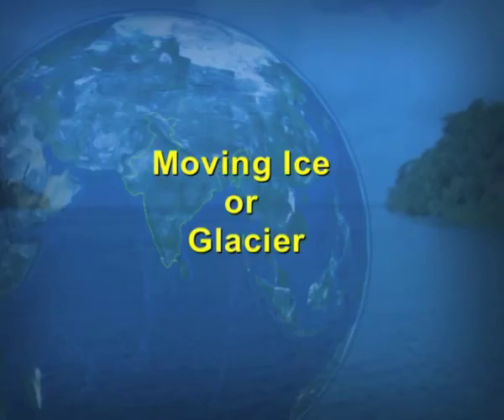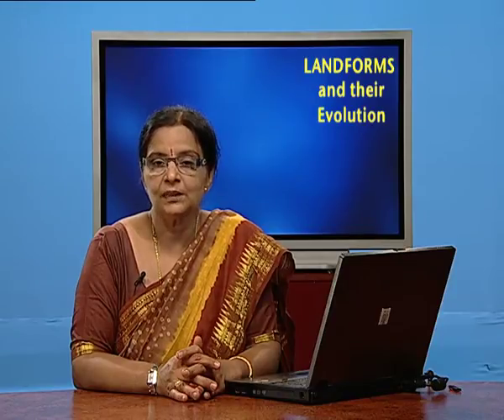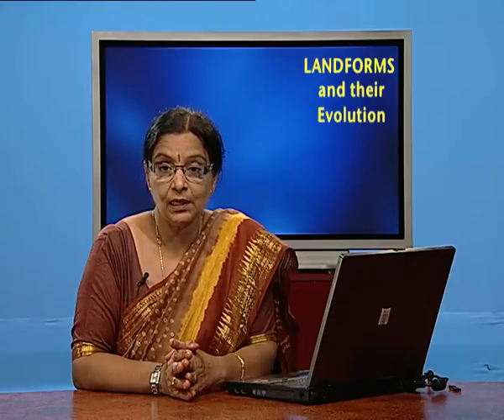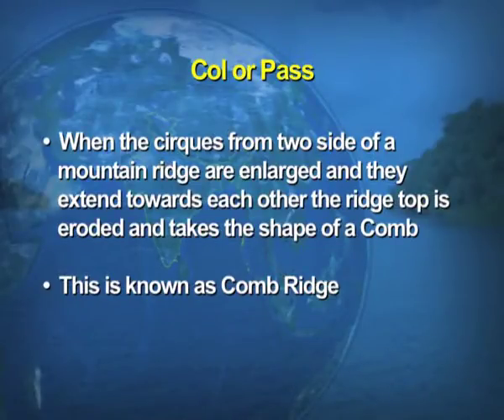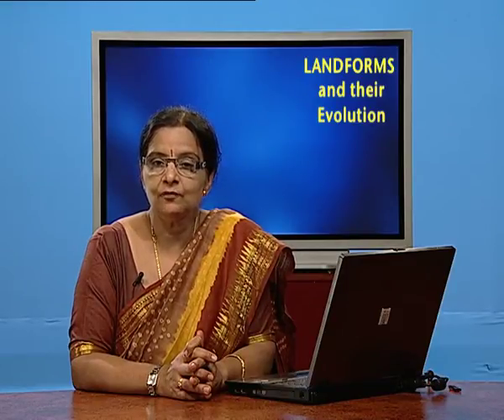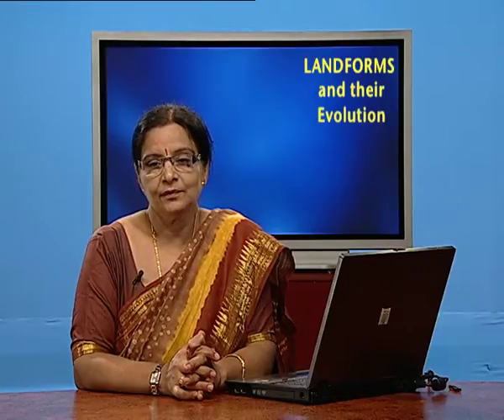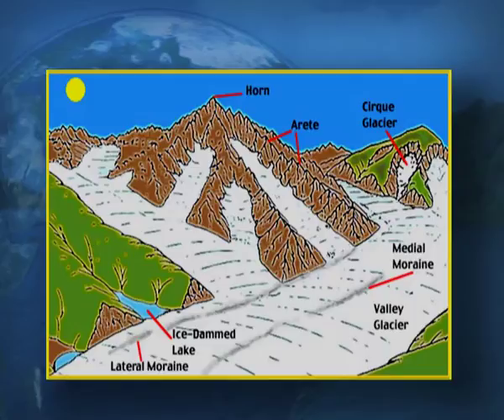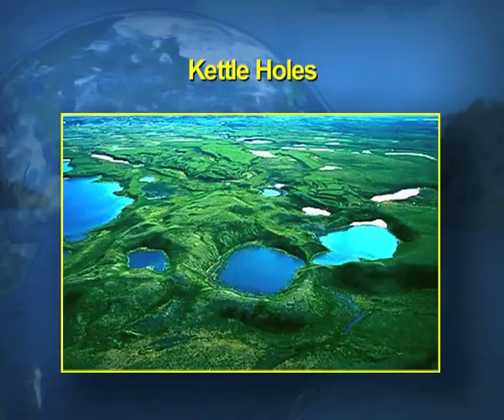Chapter 7: Landforms and their Evolution: Moving Ice (Ep-1)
Subject : Geography

Course Name : Class XI